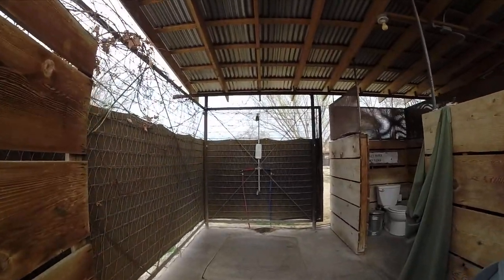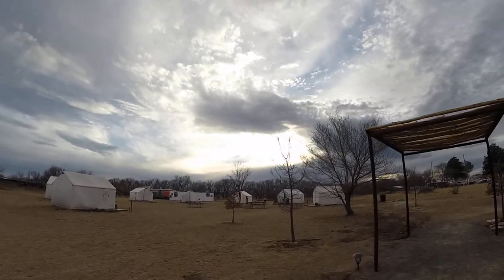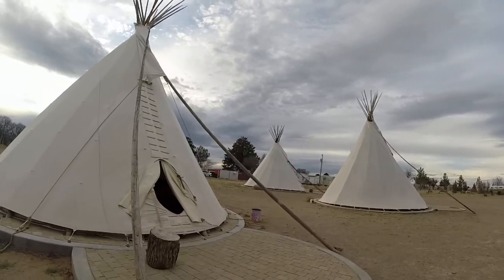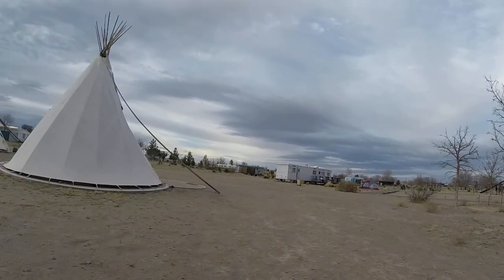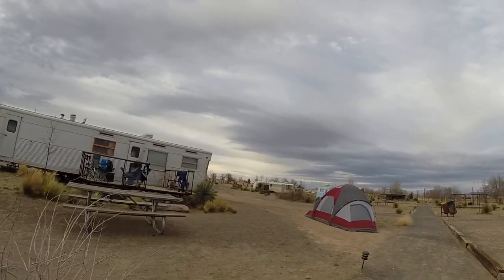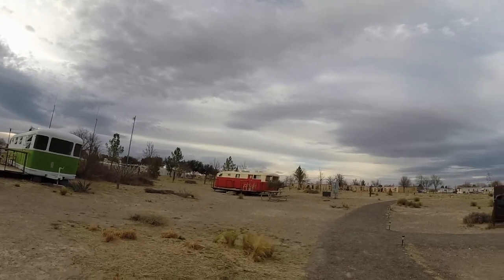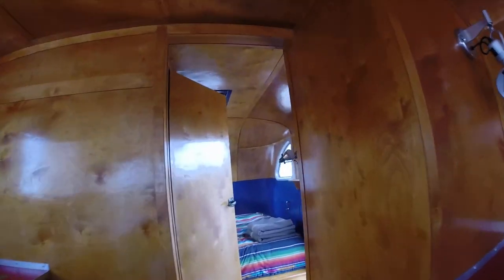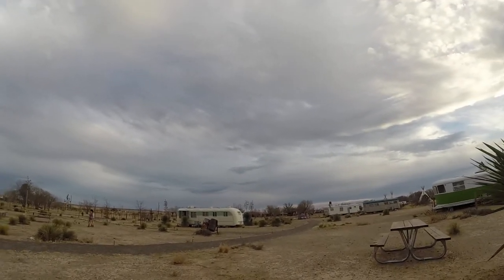El Cosmico Campground Marfa, TX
A tour of El Cosmico Campground in Marfa.  When you stay at El Cosmico you can choose from a pair of fully furnished Native American teepees or seven vintage trailers from the 1950's and 60's.  Staying here is like staying in a quirky museum.